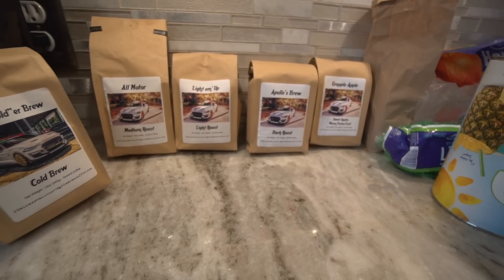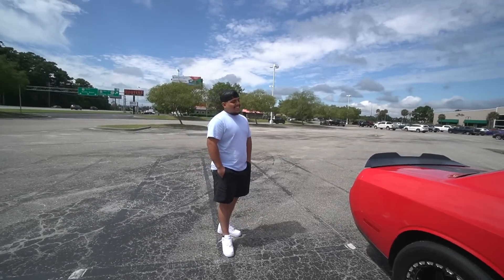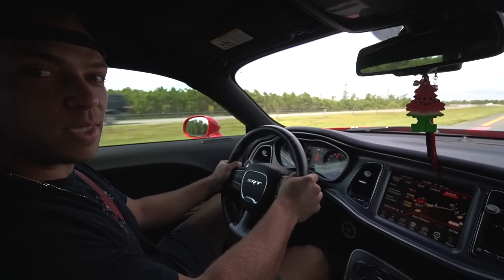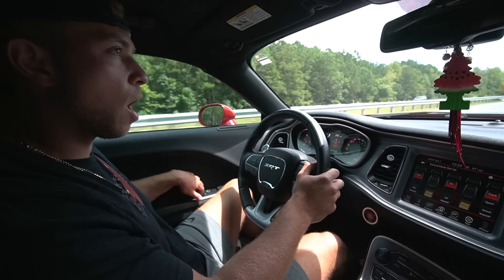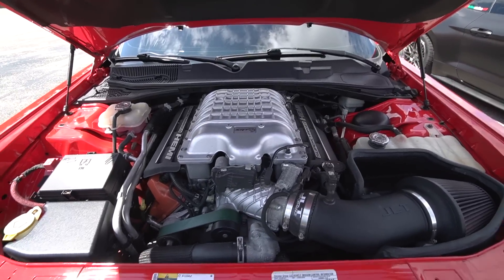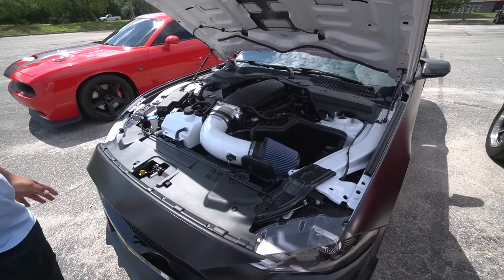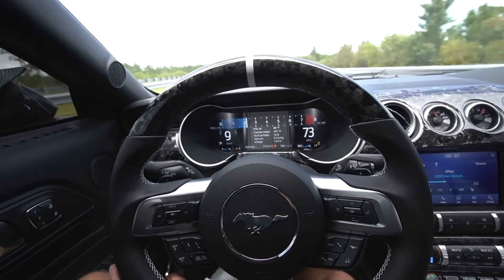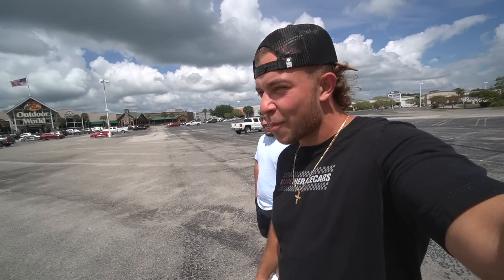Driving a 800+WHP HELLCAT!!(Hard pulls!)